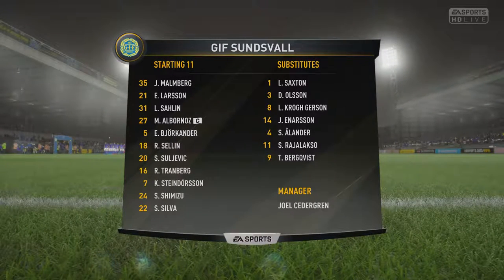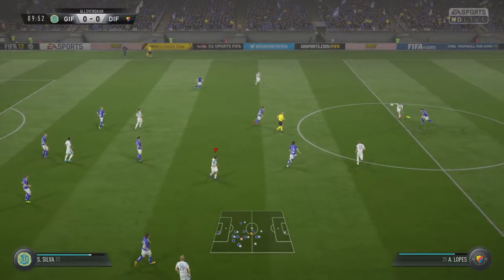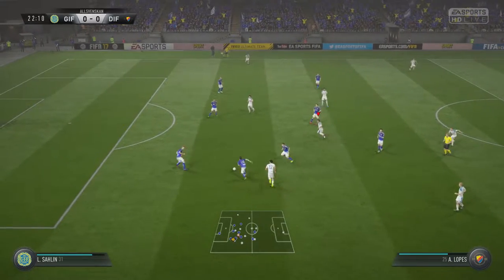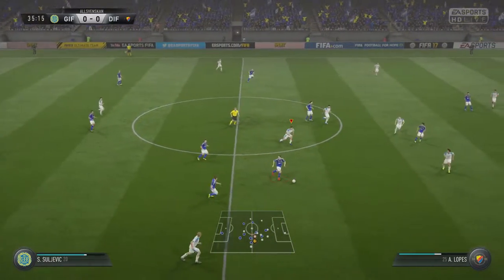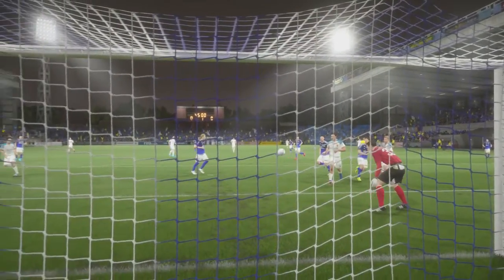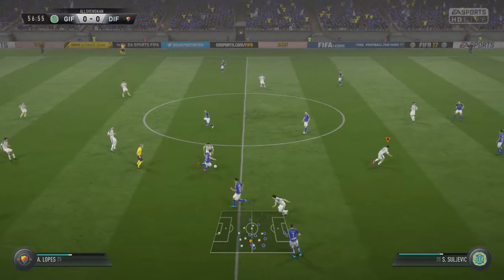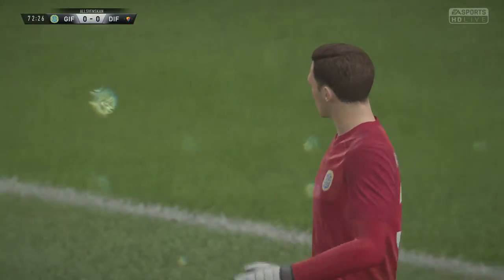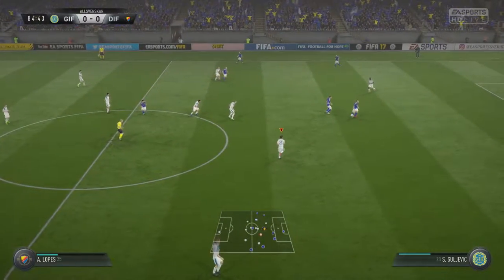GIF Sundsvall vs Djurgårdens IF - 0-1 - Allsvenskan (Fifa 17, Career Mode)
Because Growing Up Is For Kids